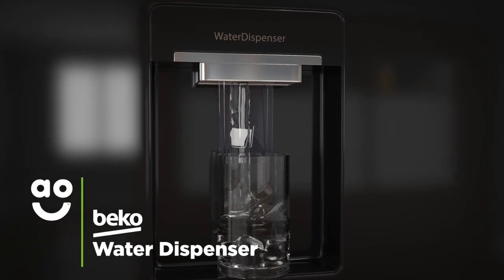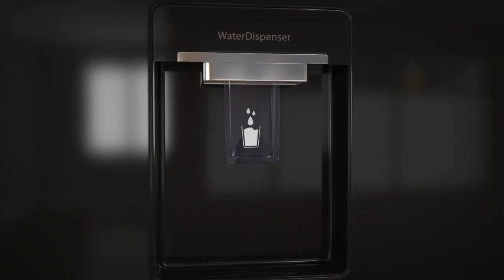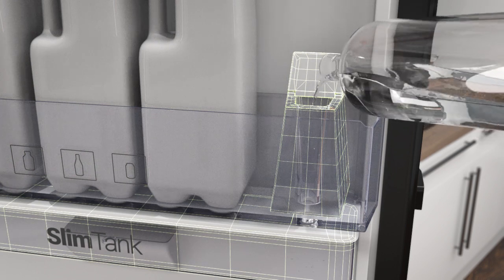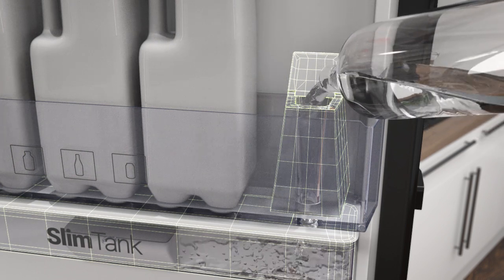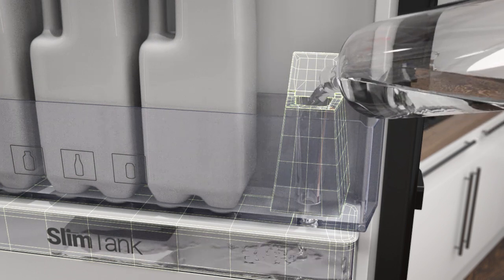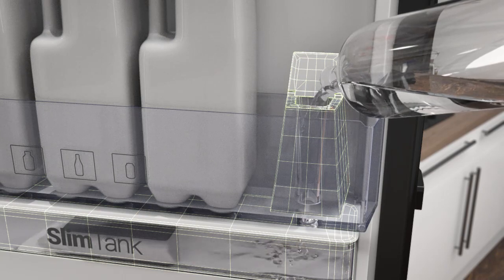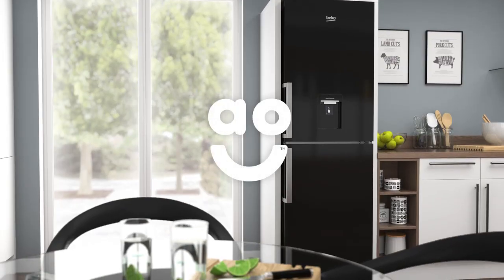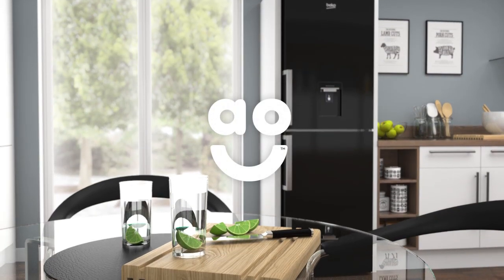Beko Water Dispenser (Non Plumbed) | Fridge Freezers | ao.com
Beko’s water and ice dispenser provides you with cool water on tap. Learn more in our short video.